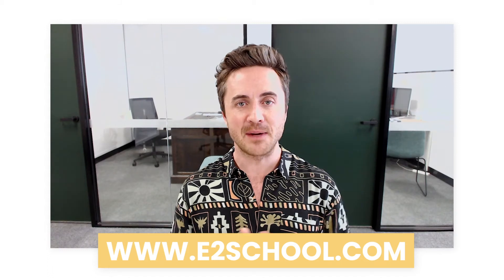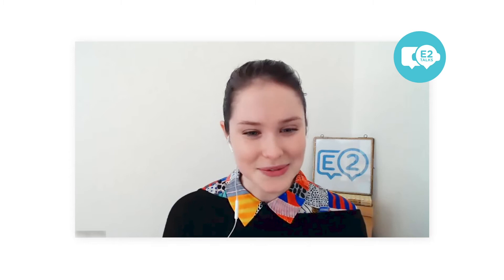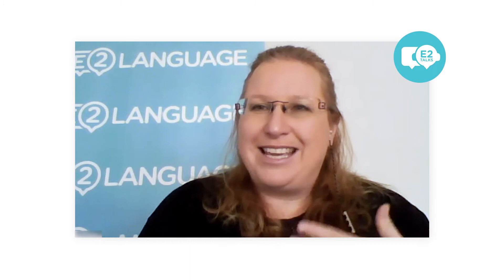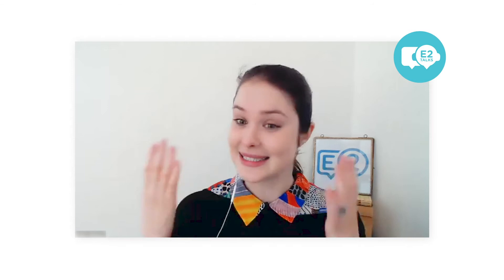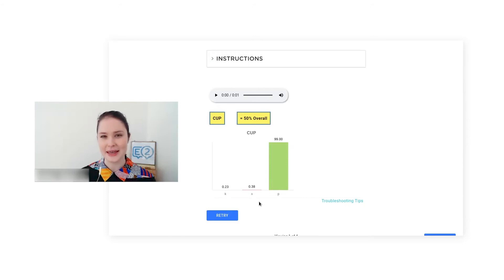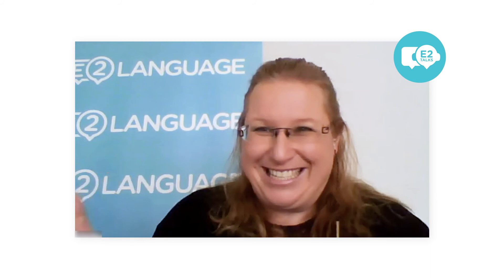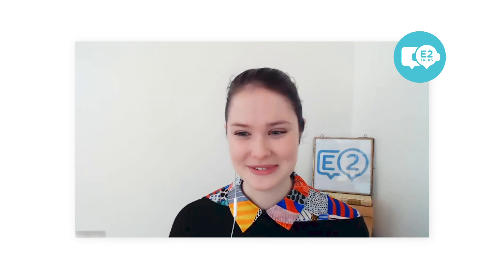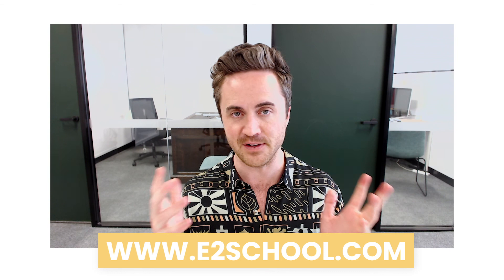Technology in E2School w/ E2Experts Kaylene & Amber - E2Talks Bonus Episode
In this episode, Amber chats with Kaylene. They are both teachers and instructional designers for E2School. The podcast topic is about how insights from learning and teaching have shaped, and continually shape the technology being used at E2School.

So, if you are interested in learning more about the technology being used at E2 and want to maximise your time studying English, keep listening!

Remember to check out e2language.com for test preparation, and If you need help with general English language learning, check out e2school.com.